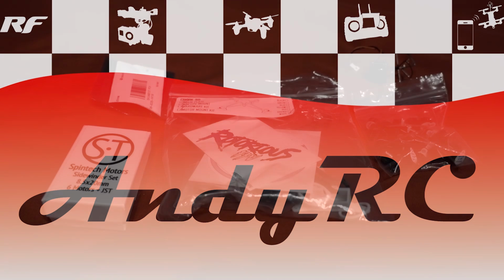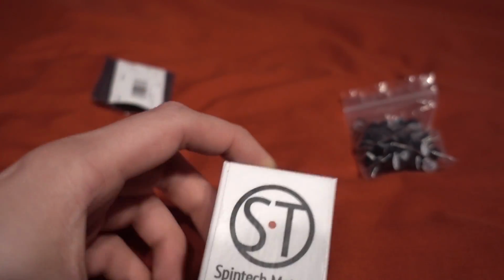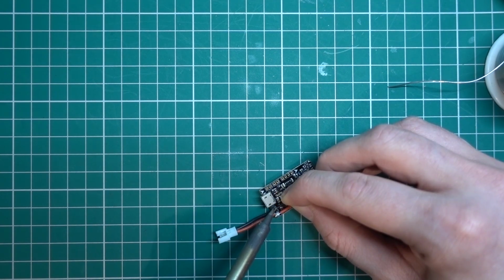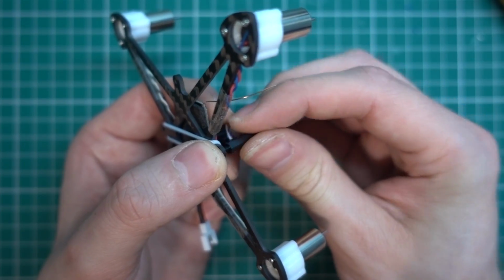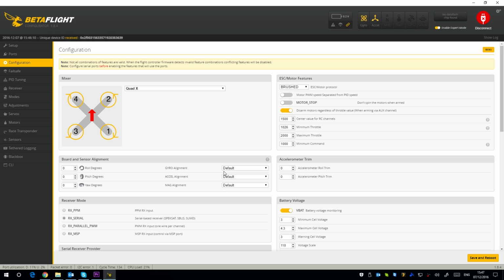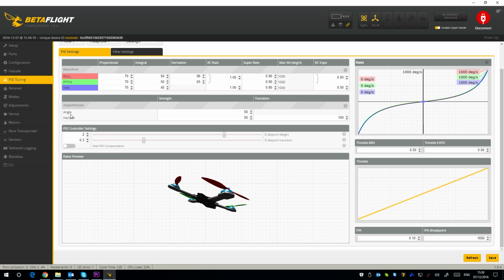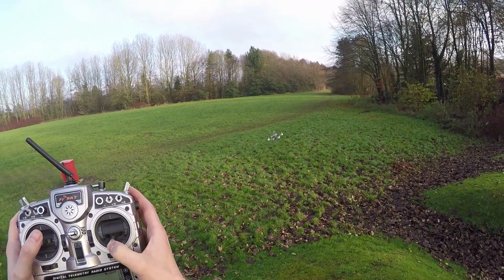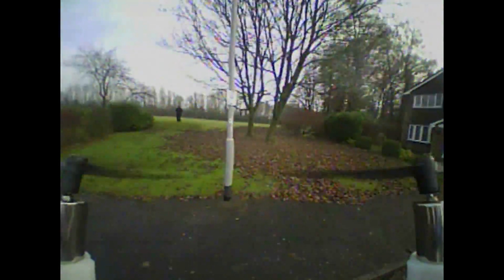Best Brushed Micro Quad Build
Facebook community

Parts:
Crook 110 frame:

FC (frsky)

FC (flysky)

Camera TX02:

Camera TX03: (to be reviewed shortly)

Fatshark Module